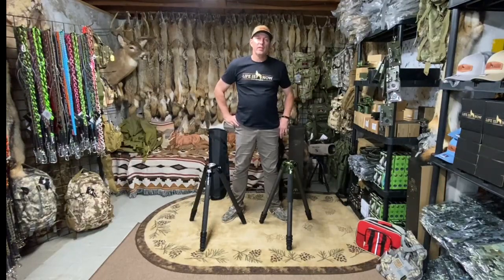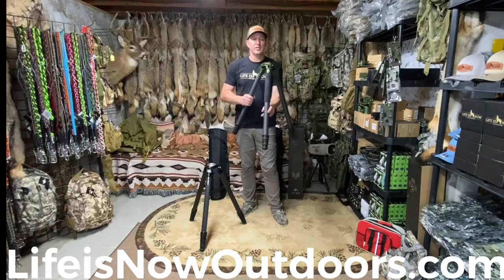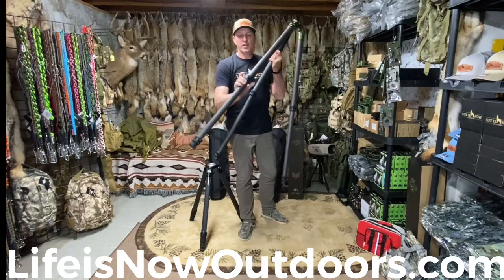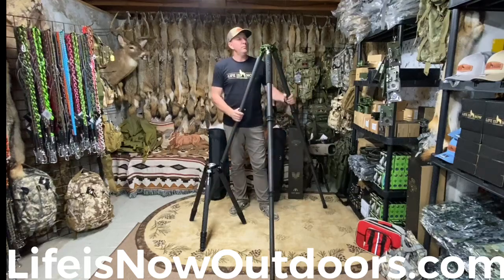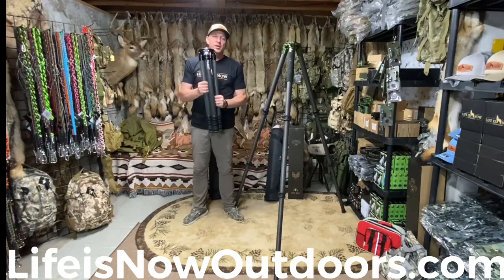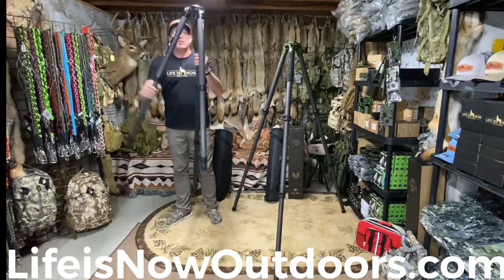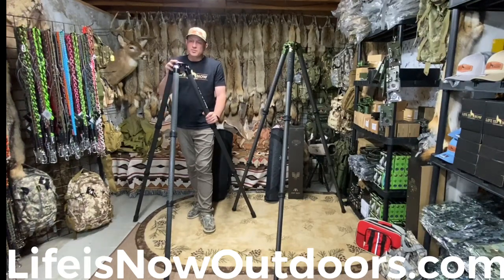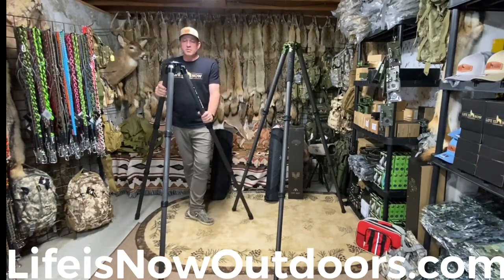FATBOY Traverse Tripod vs Pitch Black Thermal The Beast Tripod Comparison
Side by side spec comparison of the FATBOY Traverse tripod vs The Beast from Pitch Black Thermal.